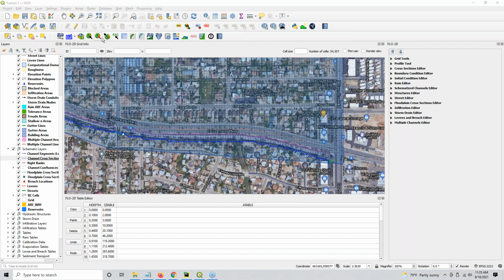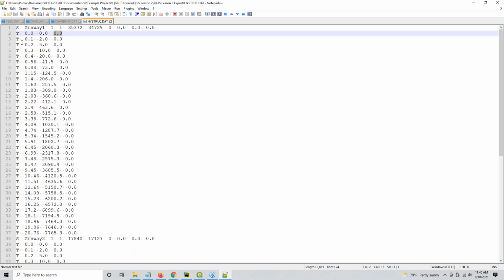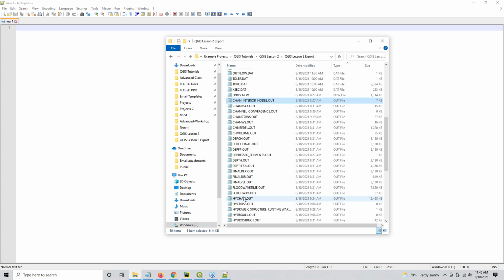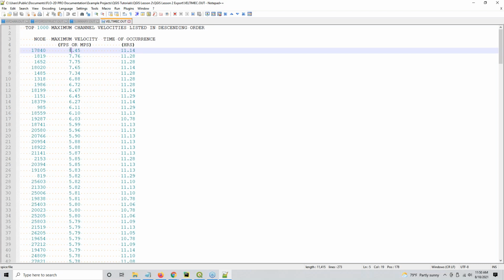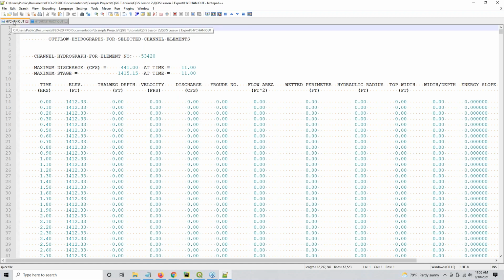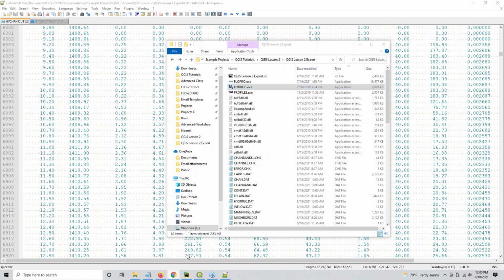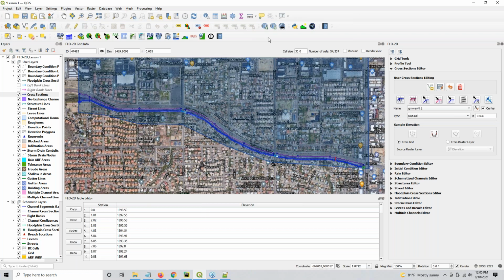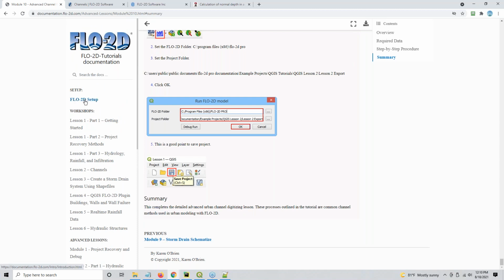QGIS FLO 2D Channel Modeling Review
Review the channel results made in Module 10.